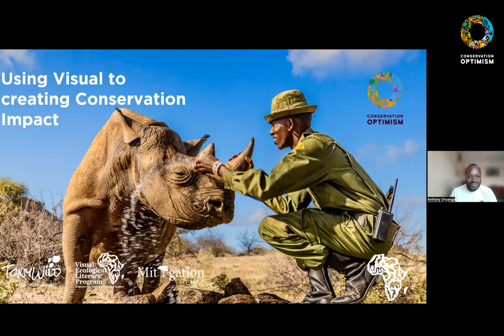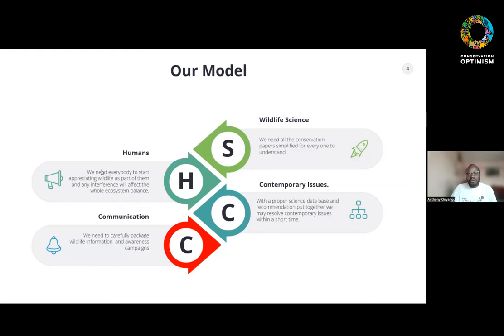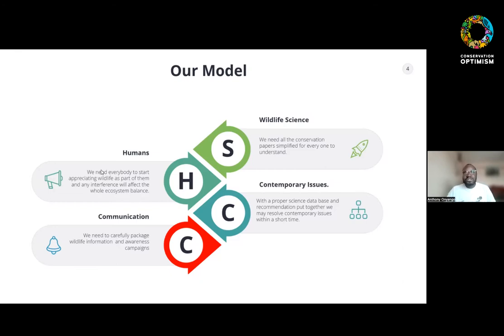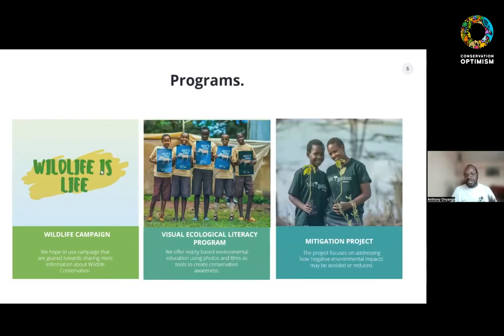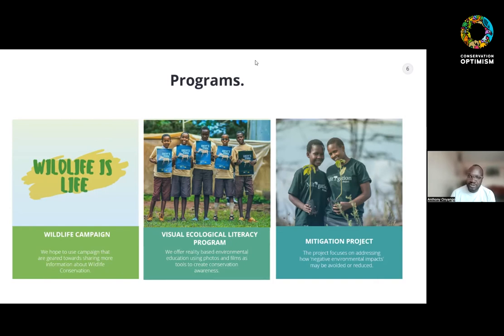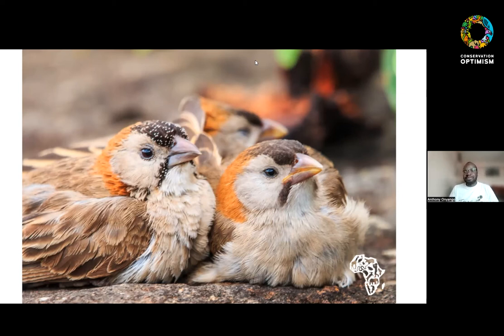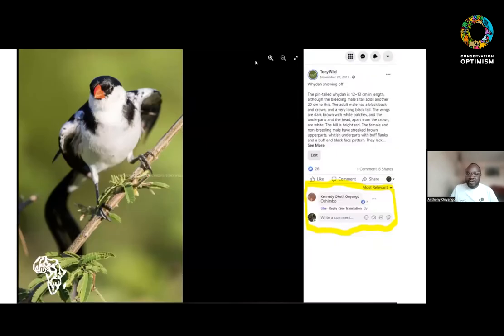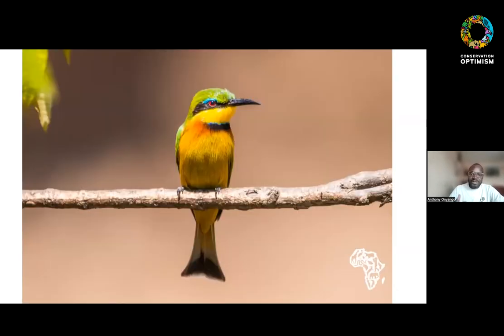WEBINAR: Using visuals to create conservation impact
Conservation is everyone’s role, and for us to achieve this we need to communicate to as many people as possible. Visuals play a key role in achieving this process. In this webinar,  Anthony Ochieng the Founder of TonyWild showcase highlights from the projects he has conducted and demonstrates how capturing powerful images helps him to achieve his main goal which is to create awareness about wildlife conservation.